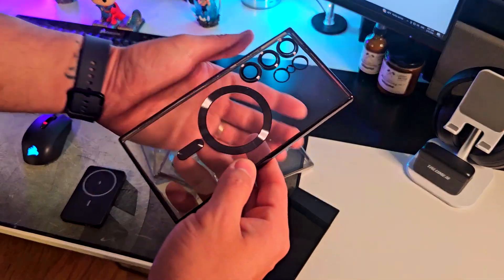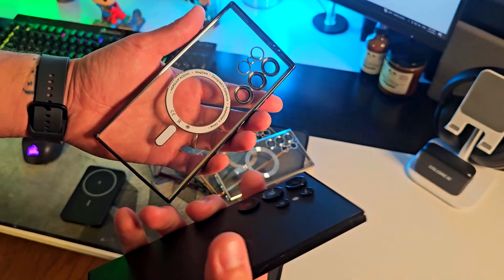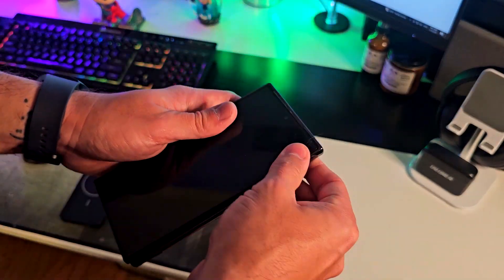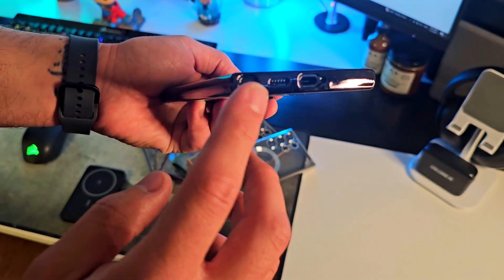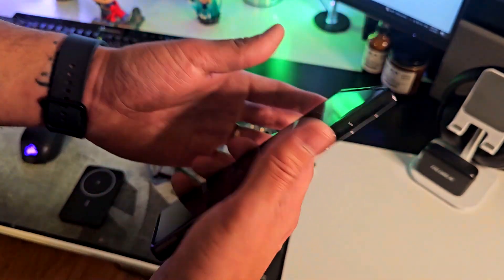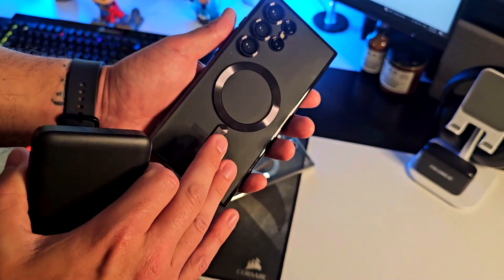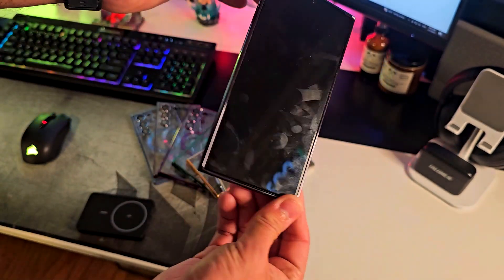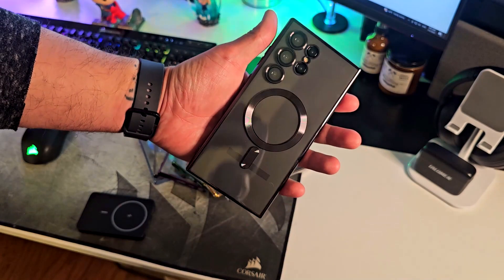Sheheme Titanium Clear MagSafe Case for Samsung Galaxy S24 Ultra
Check Today's Price and Availability on AMAZON
ASIN: B0CQSQHKFC
Protect your Samsung Galaxy S24 Ultra with the Sheheme Titanium Clear MagSafe Case! This durable and stylish case is designed specifically for the Galaxy S24 Ultra and features the latest MagSafe technology for easy use. Say goodbye to scratches and damage, get your Sheheme case today!

2 Pack LED Video Light